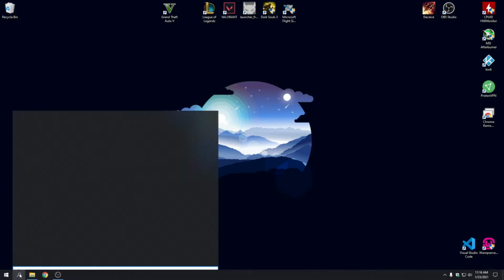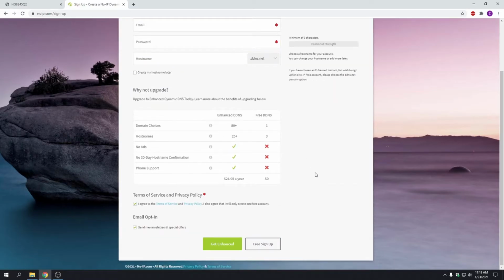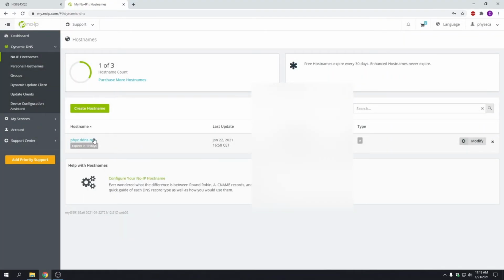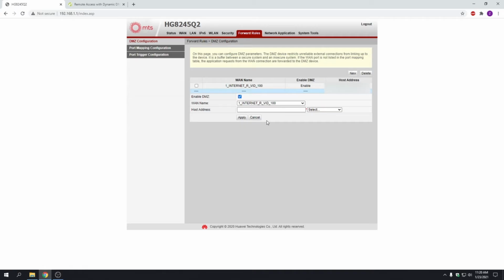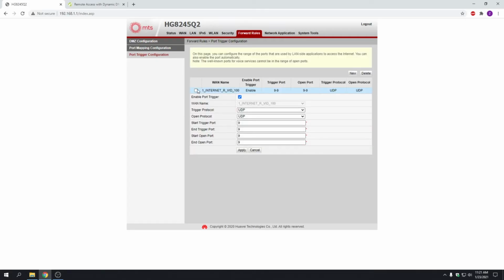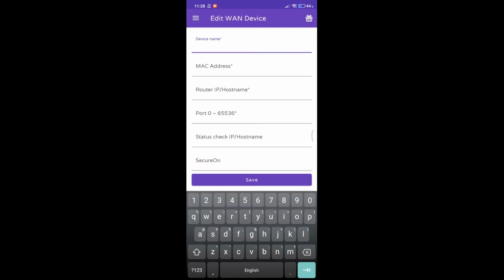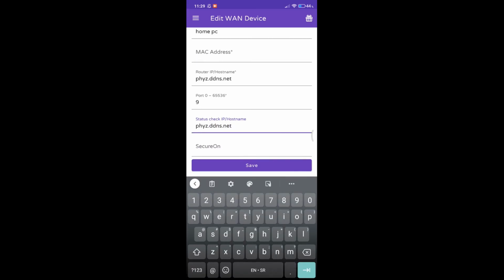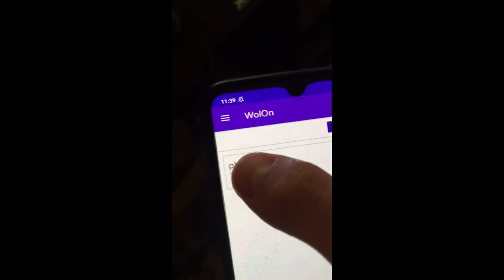Wake on WAN (WoW) Tutorial - Turn on your PC from anywhere in the world!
I didn't bother you with theory behind this procedure but if you are interested here is explanation.
So when you want to turn on your PC from different network, other than one on which is your PC connected (basically you can be anywhere in the world), you need to set your public IP (not local!). Because public IP is dynamic (means that it is changing) you need to use provider like no-ip (I used in video) so you can create hostname which will automatically refresh value of public IP when it changes. Then everytime your public IP change, your hostname will provide accurate information.

***IF YOU HAVE PROBLEM AND THIS IS NOT WORKING DO THESE STEPS!***
1. Press Windows button and type "Device Manager" (Without quotes),
2. In the list, find "Network adapters" and double-click on it,
3. Then find proper network adapter, usually starting with Realtek or Intel...
4. Double-click on it,
5. Then click on "Power Management" tab and make sure that these 2 boxes are checked. "Allow this device to wake the computer" and "Only allow a magic packet to wake the computer",
6. Now click on tab called "Advanced",
7. In the list that appears find "Wake on Magic Packet" and click once on it,
8. On the right side set value to be "Enabled",
9. Click Ok and you are done.

**IF PROBLEM STILL PERSIST YOU MIGHT NEED TO CHANGE SETTINGS IN YOUR BIOS**
Google on "How to set bios for wake on lan".